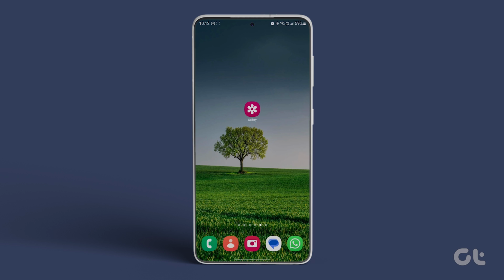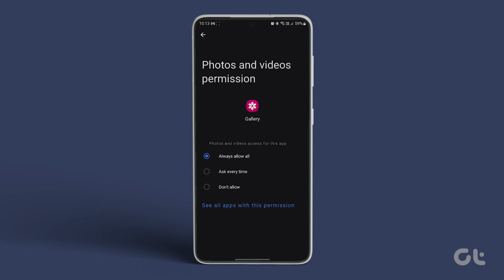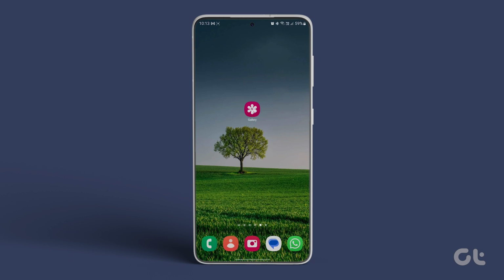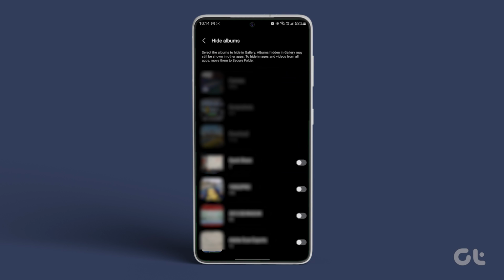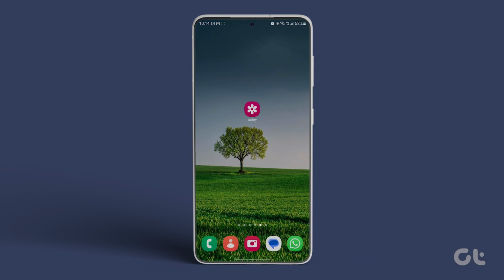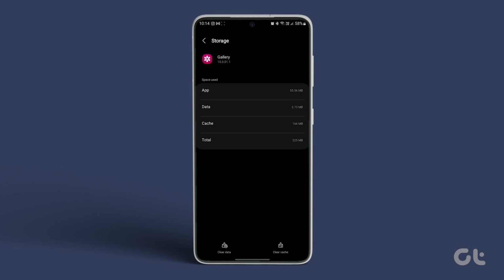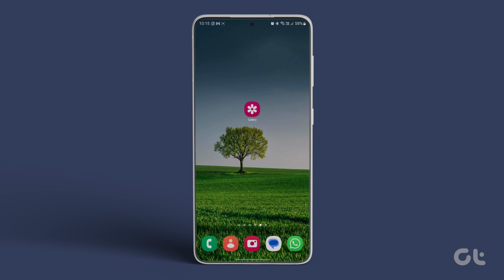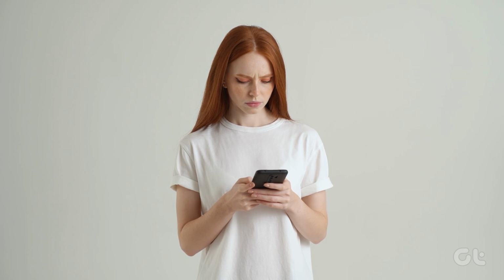How to Fix Samsung Galaxy Not Showing All Pictures on Samsung Galaxy Phones | Images Not Showing?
Having trouble viewing all the pictures in your gallery app on your Samsung Galaxy phone?

Watch our video where we show you how to resolve this issue and restore all your pictures in the app.

00:00 - Intro
00:09 - Check Storage Permission
00:32 - Check for Hidden Albums
00:49 - Clear App Cache
01:09 - Restart Samsung
01:20 - Outro